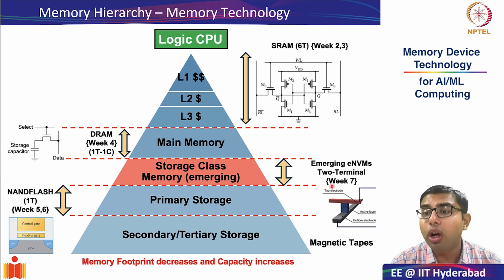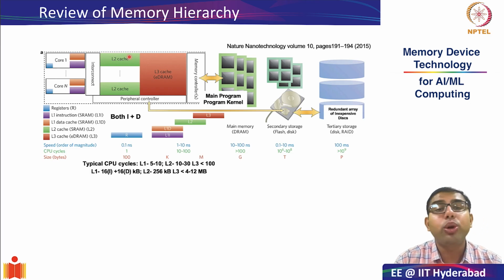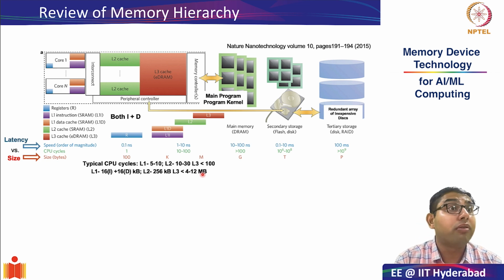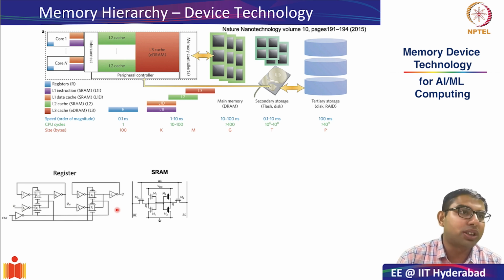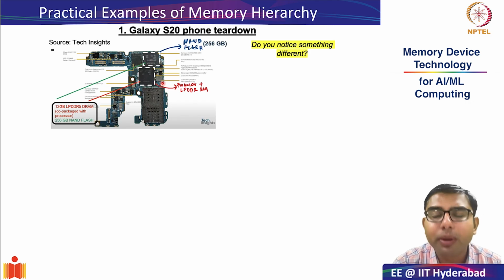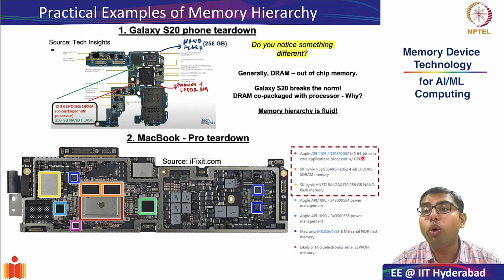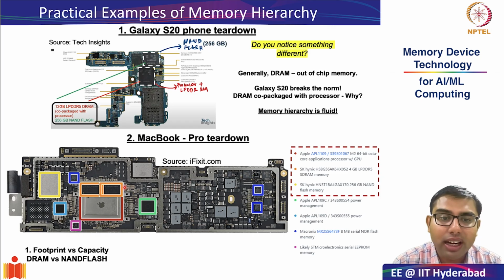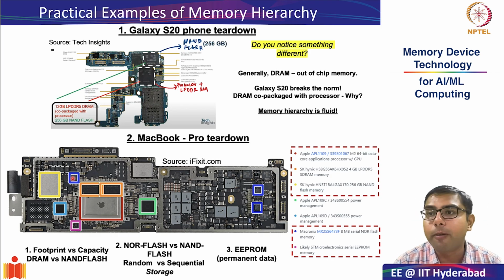2.1 Practical Implementation of Memory Hierarchy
Review of the memory heirarchy, practical example of a memory heirarchy.